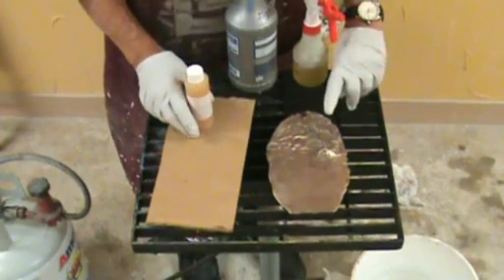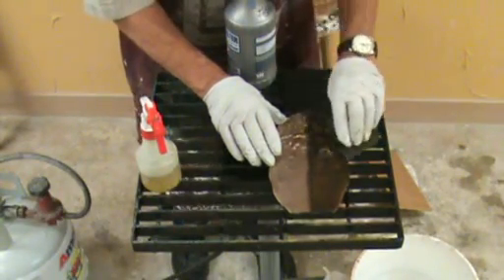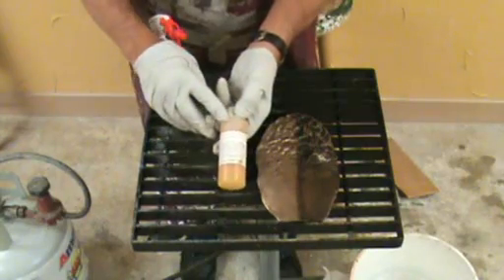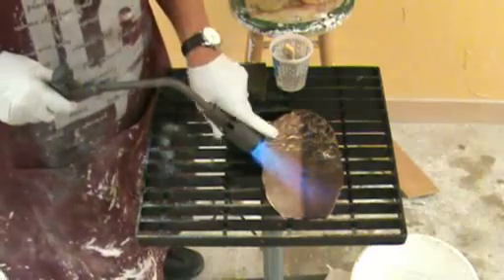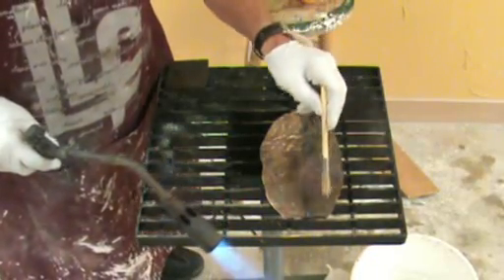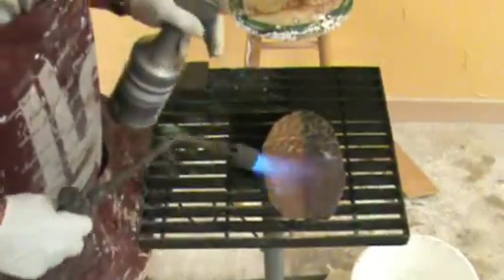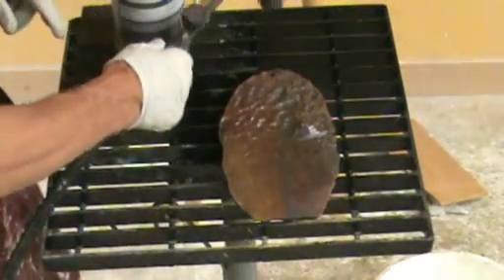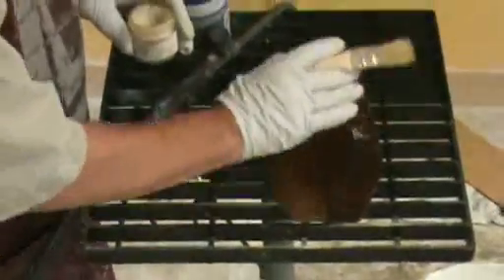Ferric Nitrate Patina Application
Ron Young describes the application of Sculpt Nouveau's Traditonal Ferric Nitrate Patina on bronze.